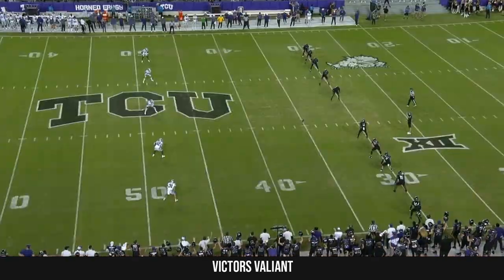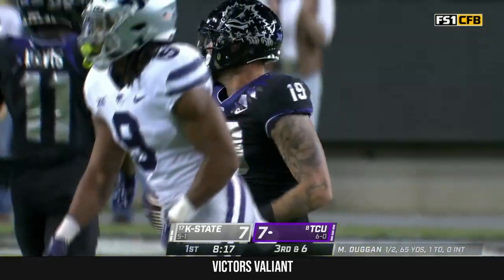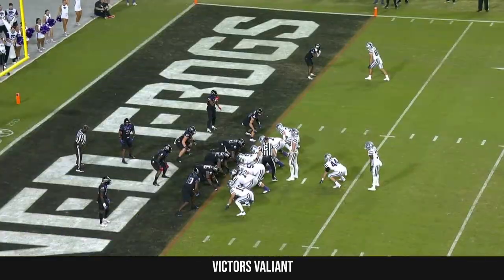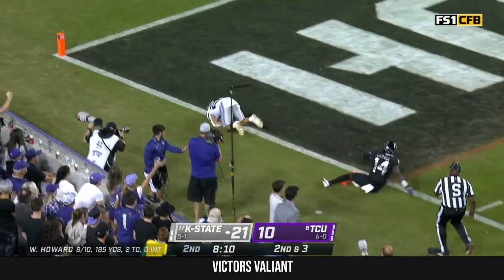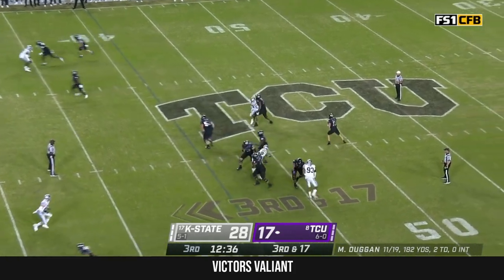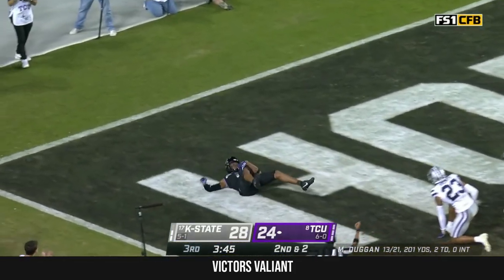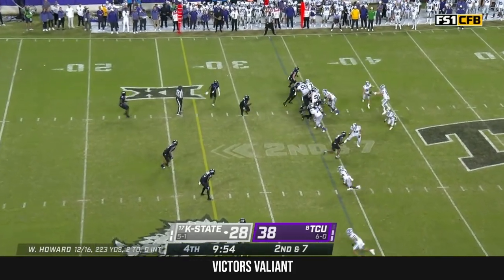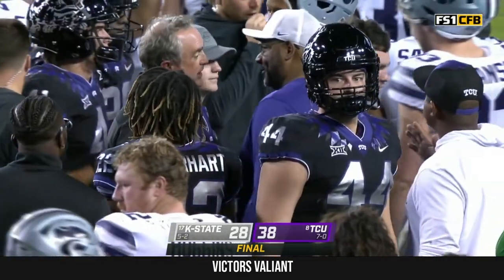#17 Kansas State vs #8 TCU | 2022 College Football Highlights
Kansas State vs TCU highlights from week 8 of the 2022 College Football Season